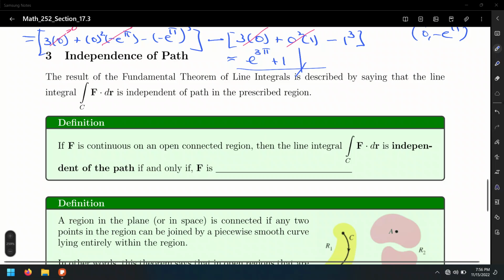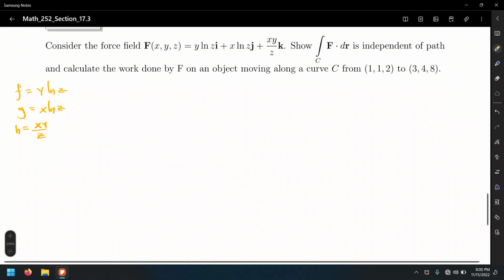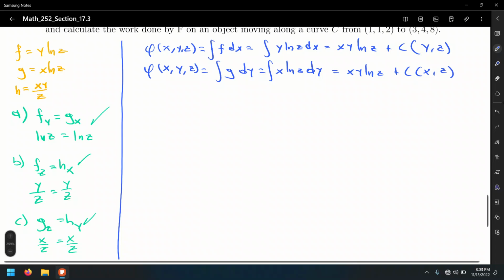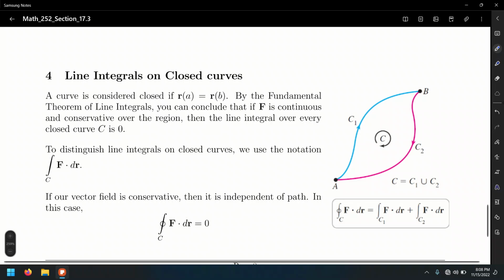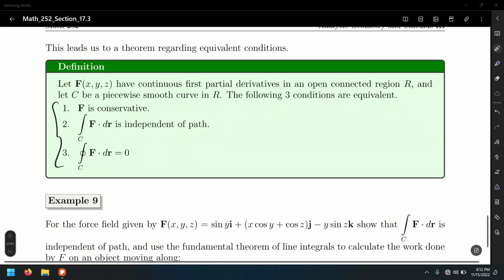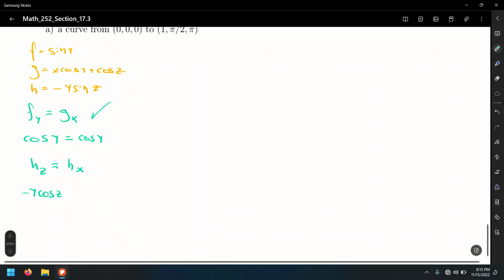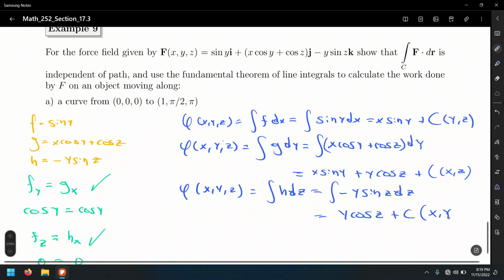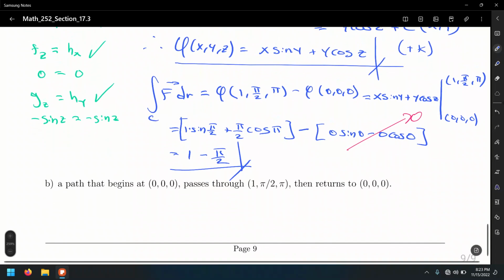Section 17.3 Conservative Vector Fields Part 3